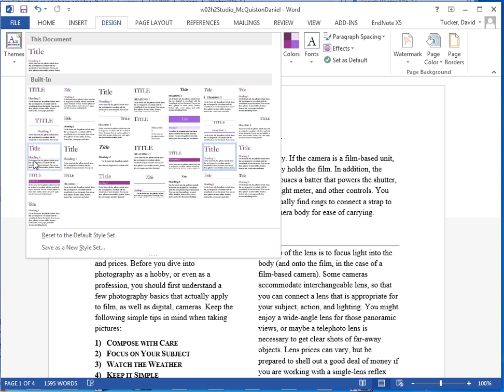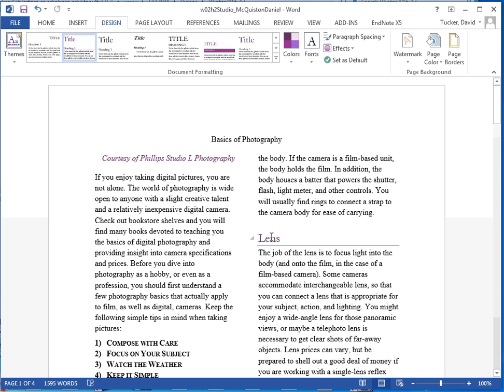Chapter 2 Hands On 2 Step 4